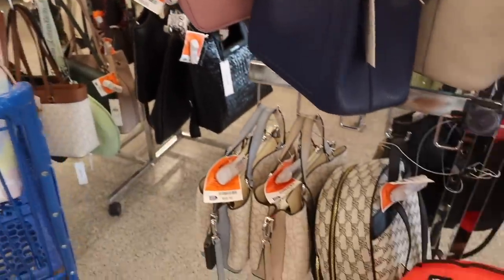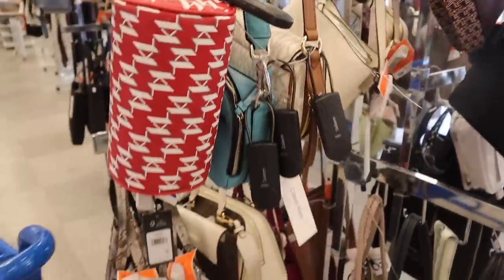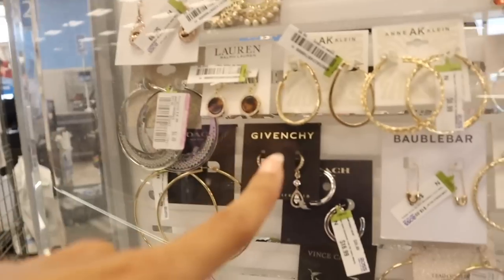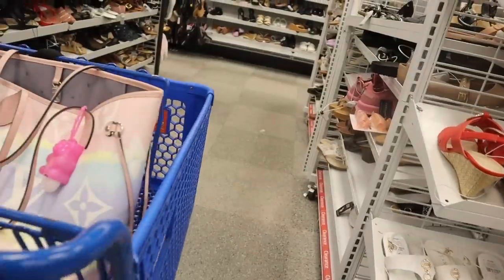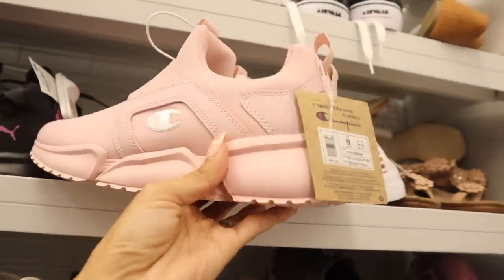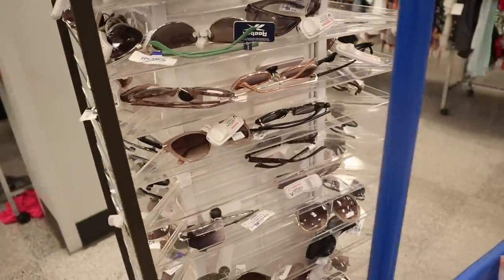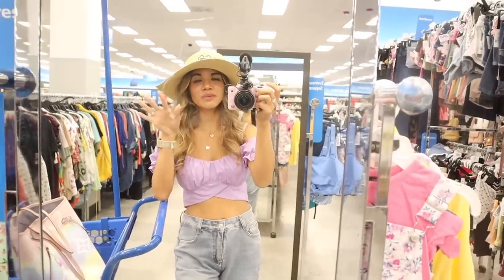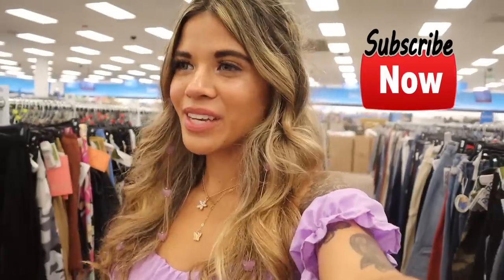SHOPPING FOR NEW FINDS AT ROSS! NO BUDGET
Mailbox:
125 S. State Road 7, Suite 104-136